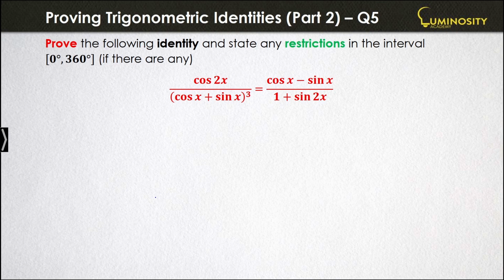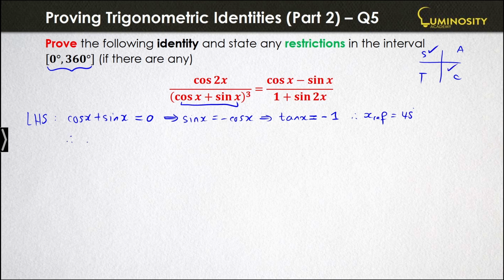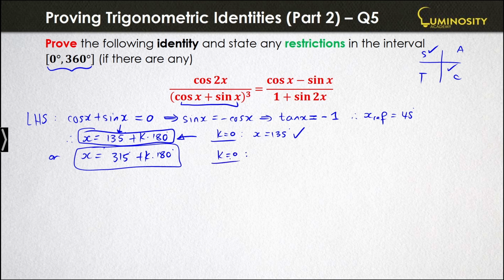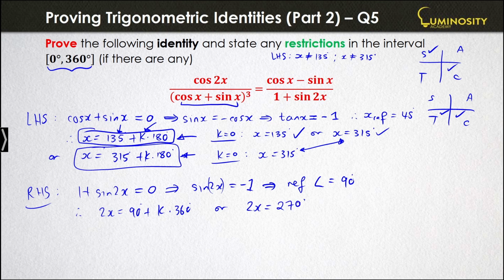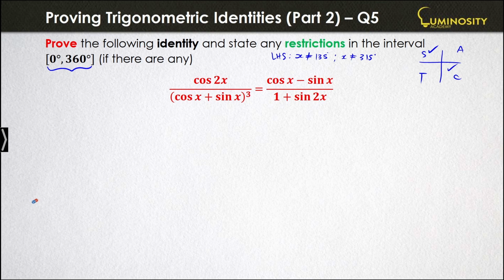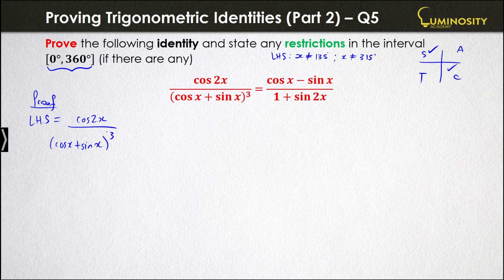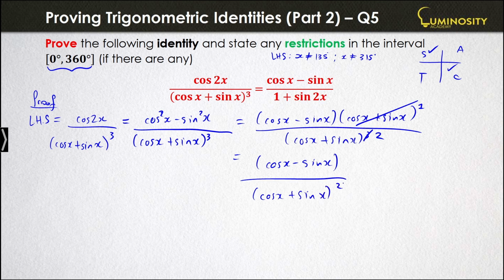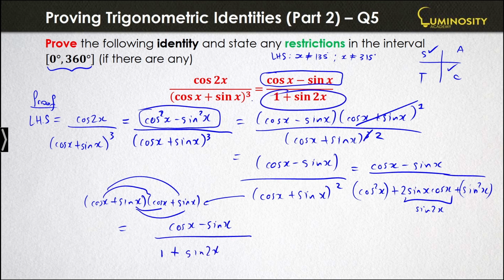Proving Trigonometric Identities (Part 2) - Question 5